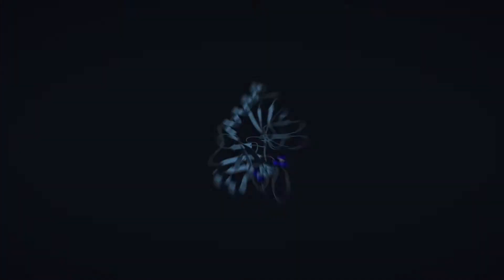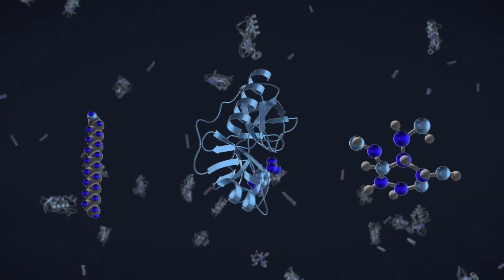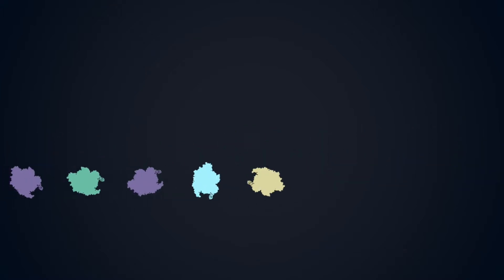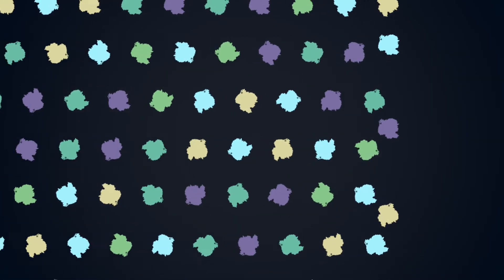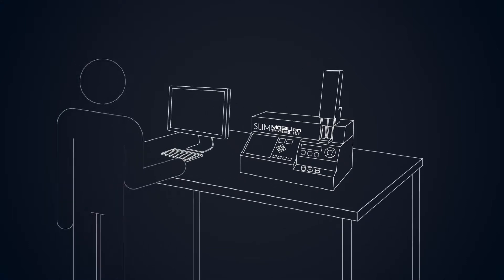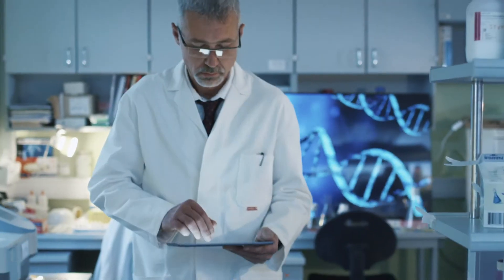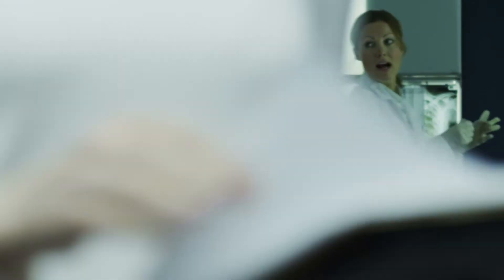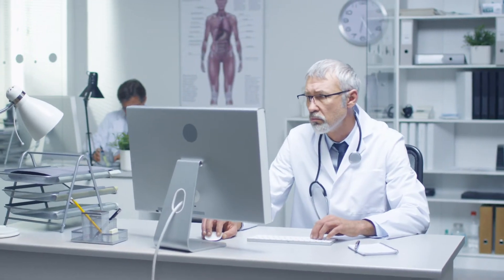MOBILion Systems Inc: Saving Patient Lives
It's time for a revolution in disease prediction, diagnosis, and treatment...Introducing MOBILion Systems Inc.